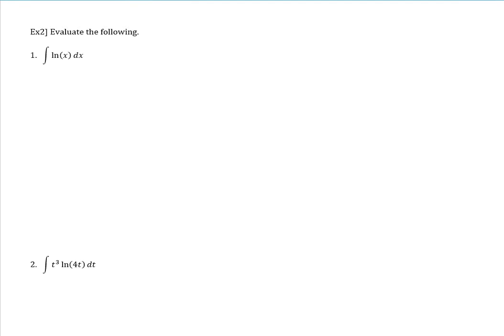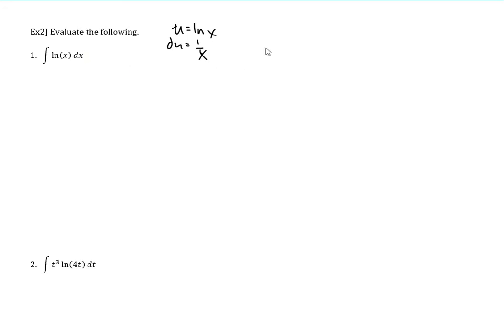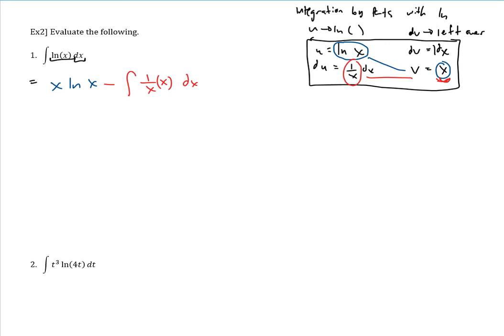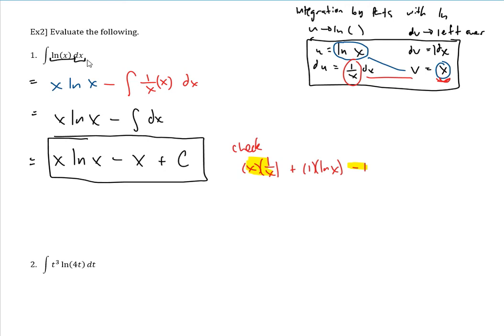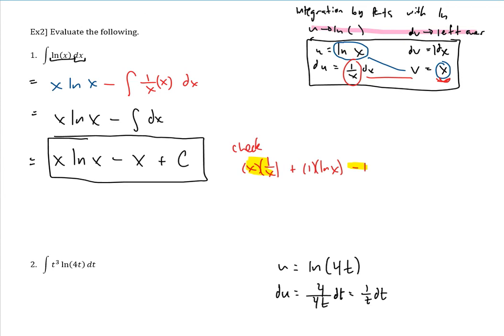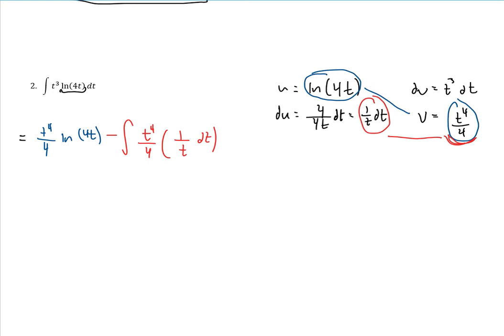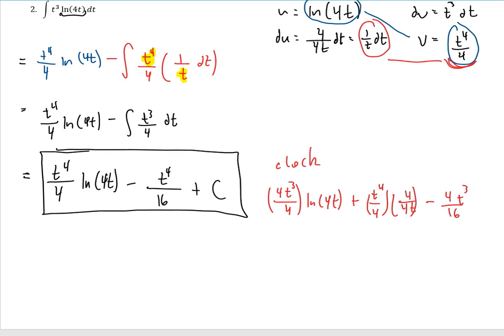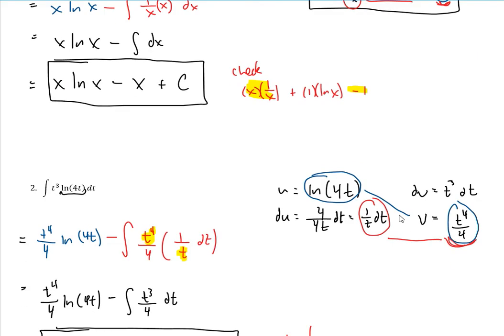Integration by Parts 2 Integrating Natural Log Functions with Integration by Parts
In this video, we do 2 integral problems involving the natural logarithmic function that require Integration by Parts.